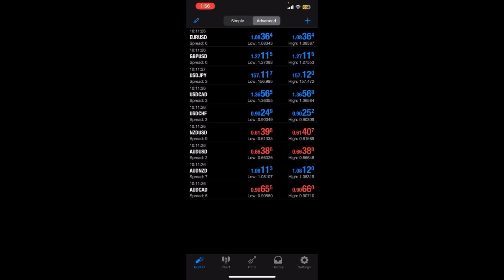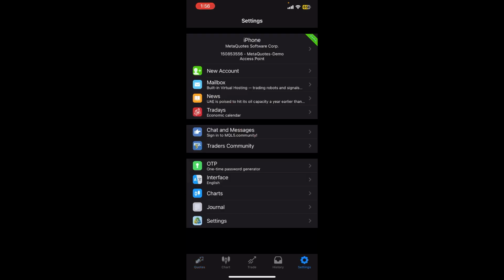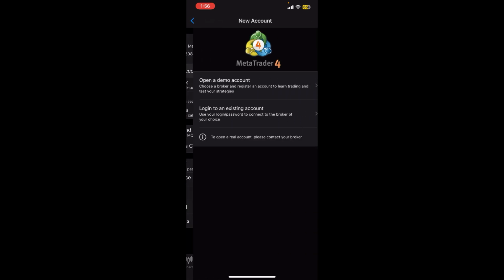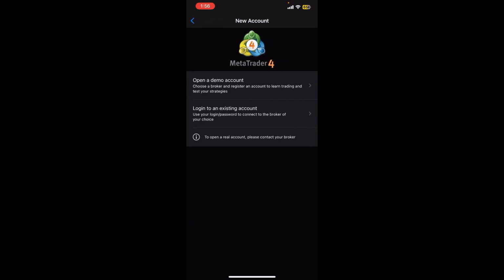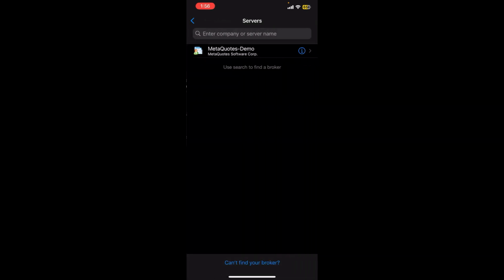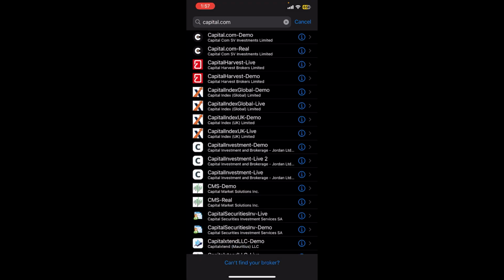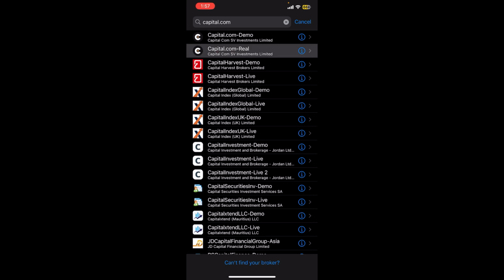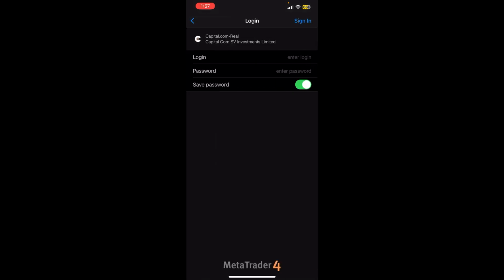How to Trade Futures on MetaTrader 4 (2024) | MetaTrader Tutorial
This video guides you through the process of trading futures, from setting up your account to placing your first trade. Unlock the potential of futures trading with MetaTrader 4.